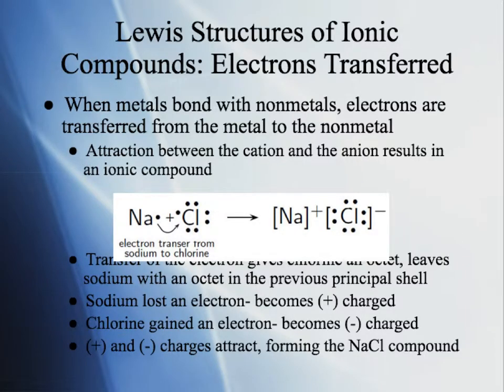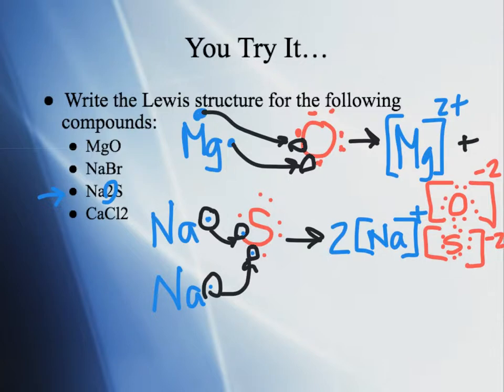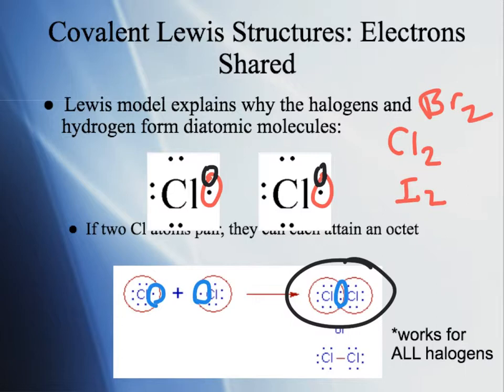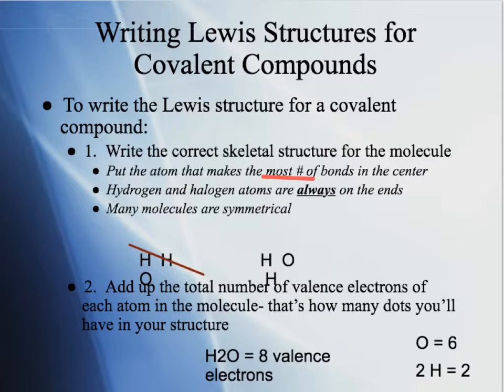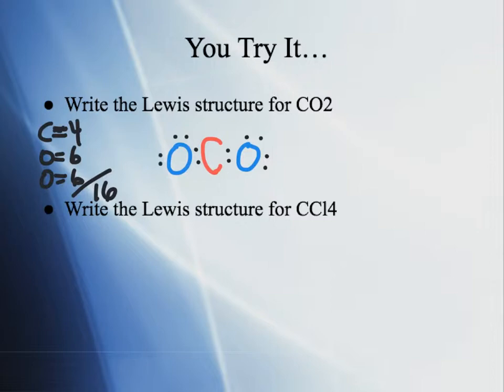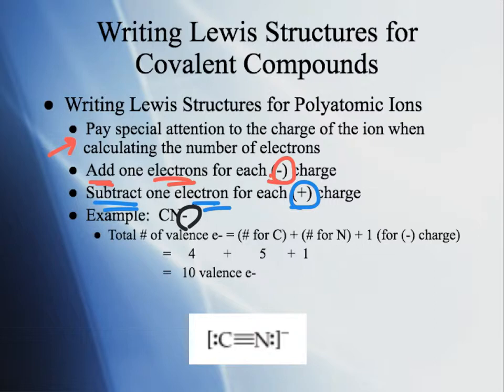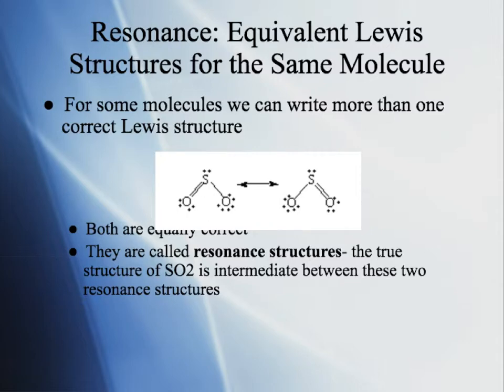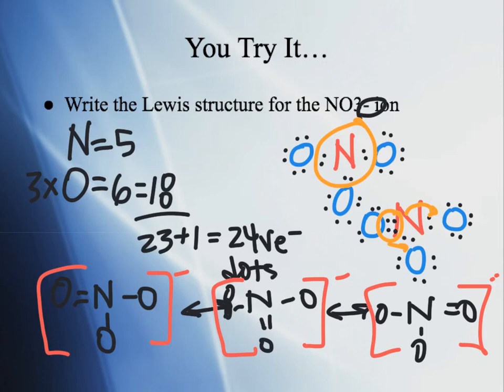Lewis Dot Structures and Resonance